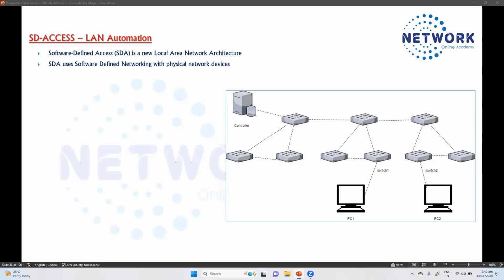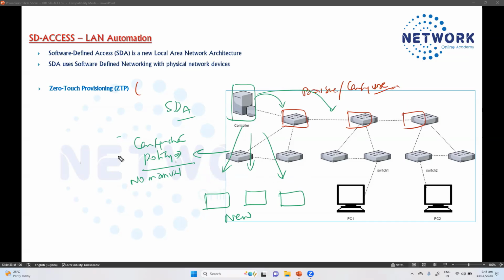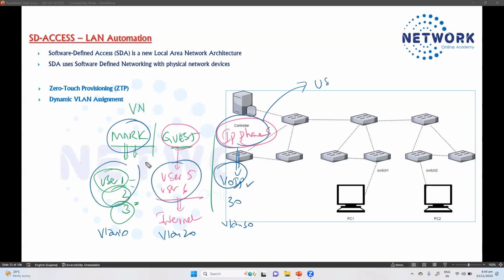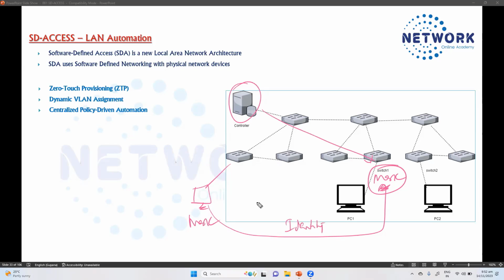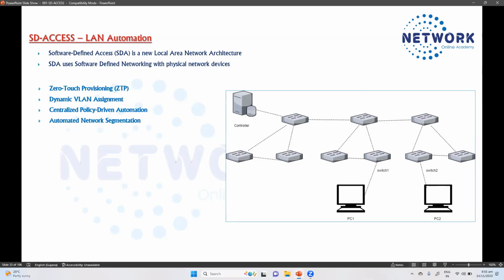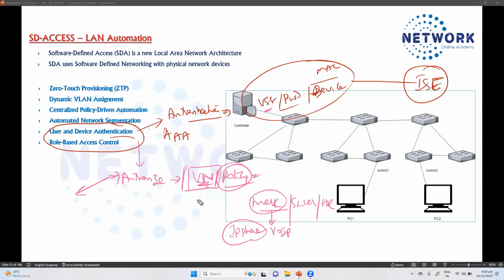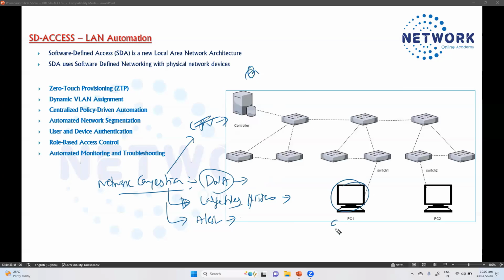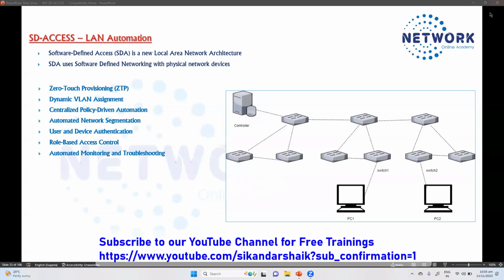SD-Access LAN Automation Explained: How Cisco DNA Center Automates Your Network | Step-by-Step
In this video, we explain SD-Access LAN Automation in a very simple and easy way. You will learn how SD-Access helps automate your LAN network, reduce manual work, and improve overall performance. We also show how network devices are discovered, configured, and added automatically using Cisco DNA Center. This video is perfect for beginners and professionals who want to understand how LAN Automation works in modern enterprise networks.

Highlights:
What is SD-Access?
How LAN Automation works
Role of Cisco DNA Center
Device discovery and provisioning
Benefits of automated LAN deployment
Step-by-step explanation